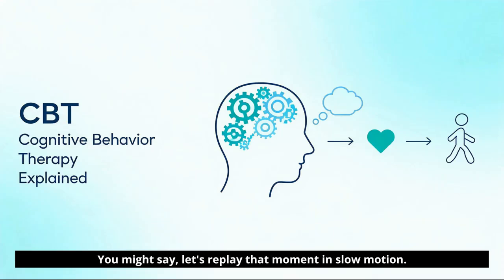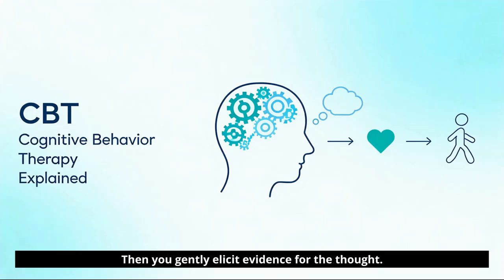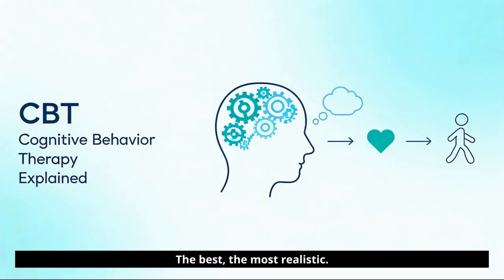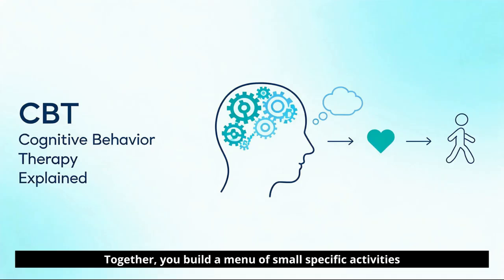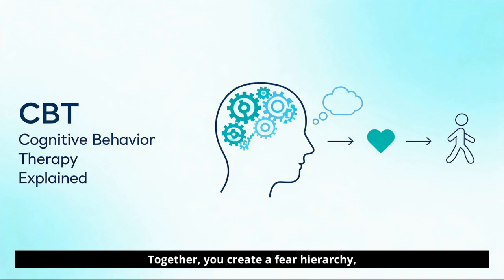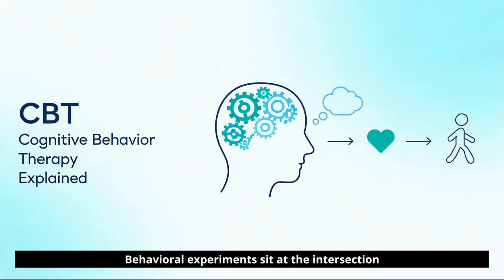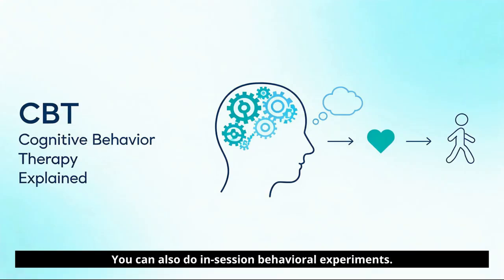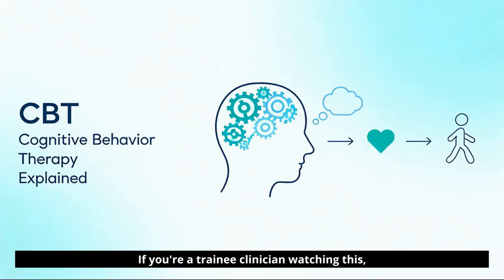CBT Explained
Unlock the practical side of Cognitive Behavioral Therapy (CBT) with Psychotherapy Cynthia in this in-depth training designed specifically for trainee mental health clinicians, therapists, counselors, and social workers.

In this video, Cynthia walks you step-by-step through core CBT techniques and shows you what they actually sound like in real clinical work, so you can start integrating them into your sessions with confidence.

You’ll learn how to:

Explain the basic CBT model to clients in clear, accessible language

Identify and work with automatic thoughts in-session

Use thought records and cognitive restructuring to challenge unhelpful beliefs

Introduce and implement behavioral activation for depression

Plan and debrief exposure exercises for anxiety, panic, phobias, and OCD

Design behavioral experiments to test clients’ predictions in real life

Structure a CBT session (agenda setting, homework, review, and feedback)

This training is ideal for:

Graduate students in counseling, social work, psychology, and psychotherapy

Practicum and internship-level trainees

Early-career clinicians wanting more structure and concrete tools

Whether you’re just starting with CBT or looking to sharpen your skills, this video offers clinical language, examples, and phrases you can start using right away in supervision-friendly ways.